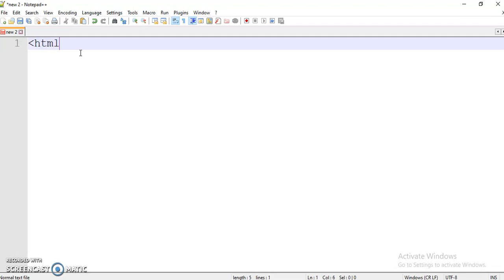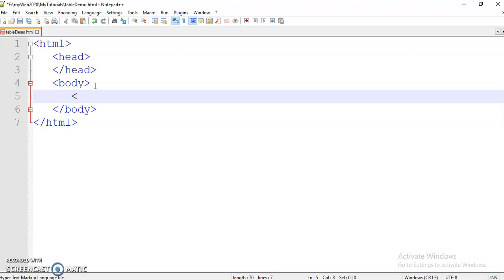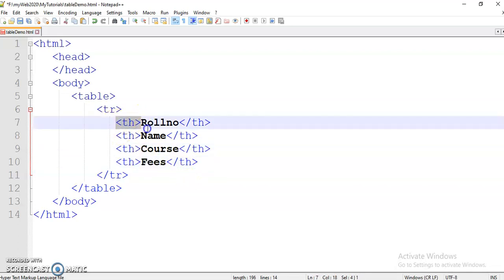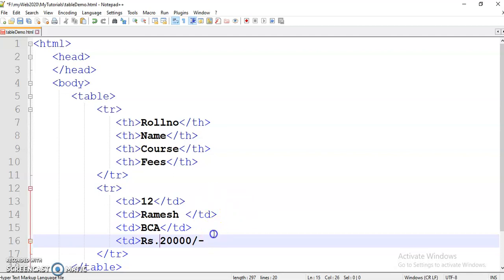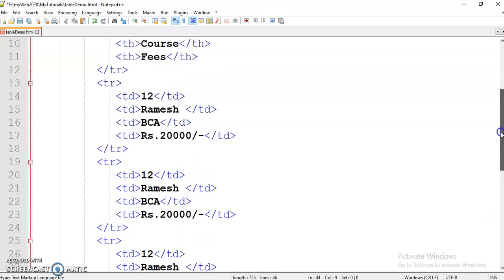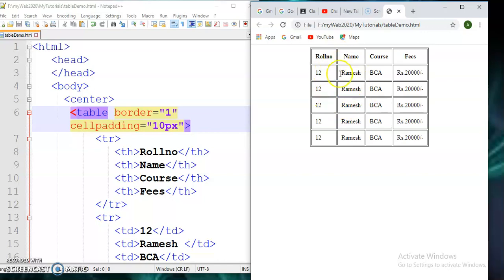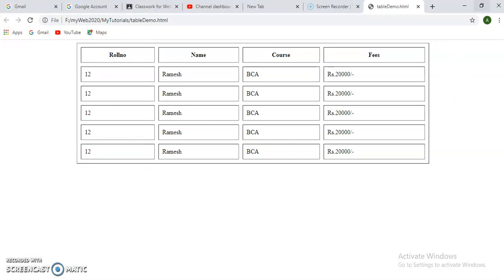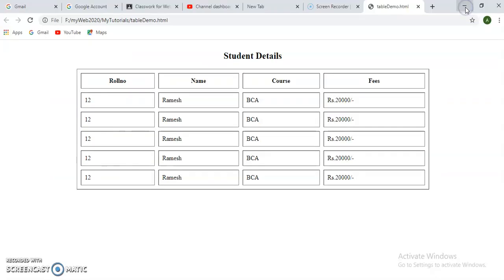HTML Table Part-1 | ROWSPAN & COLSPAN in HTML html htmltables @knowledgebase2612 ​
How to create tables in HTML step by step

ROWSPAN
COLSPAN
ROWSPAN & COLSPAN in HTML
html
html tables
cellpadding
cellspacing
table border in html